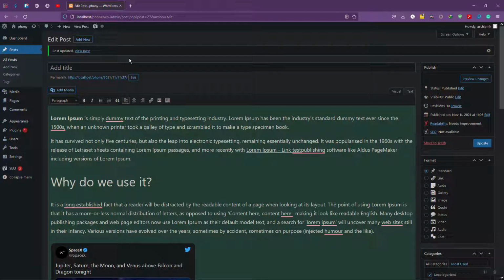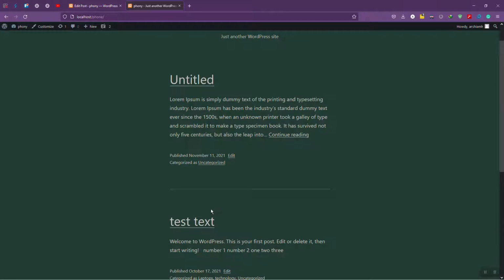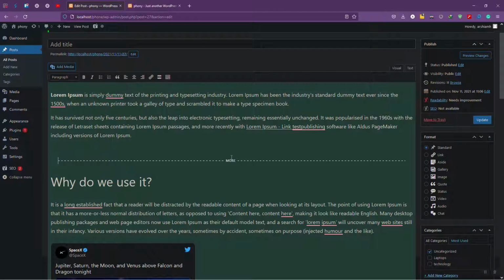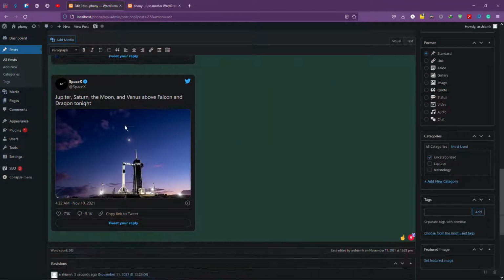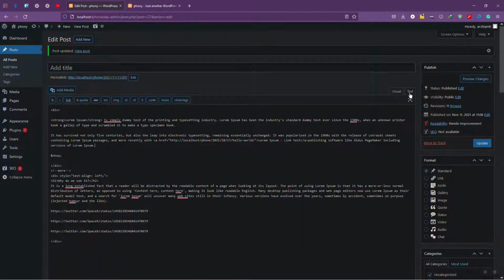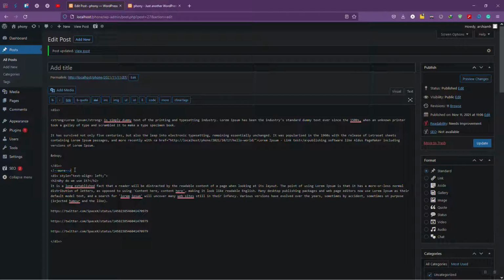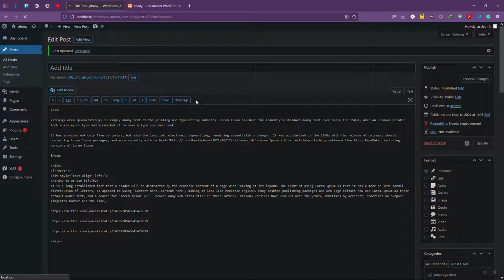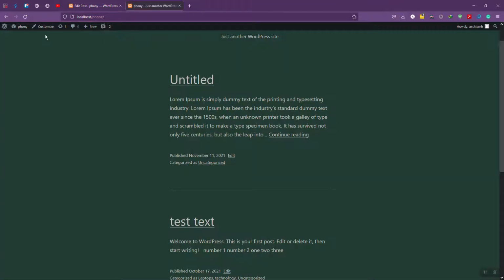How to use Readmore tag in WordPress(AM)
In this video i am going to show you how to put read more tags in WordPress